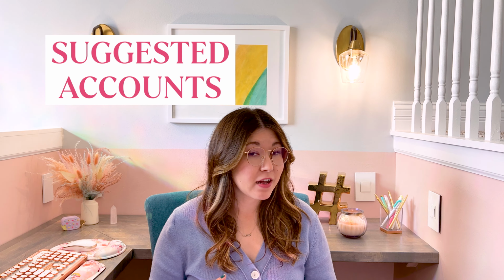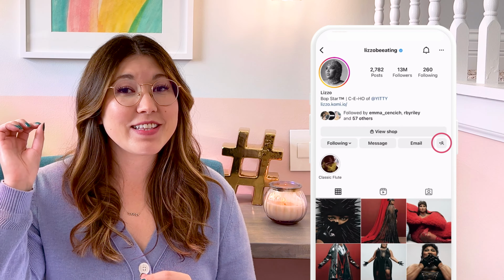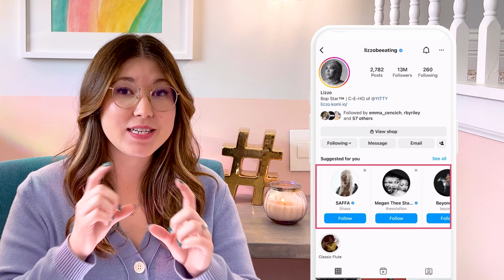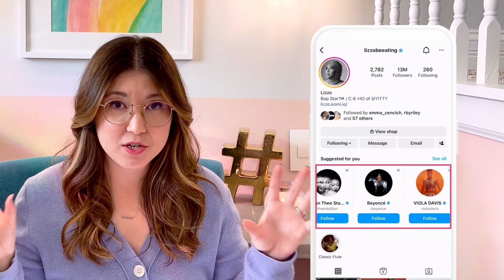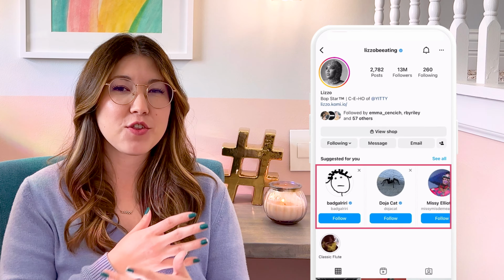35 Best Places to Get Clients as a Freelance Social Media Manager FREE GUIDE | Tips, How To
➡️ Swipe my FREE guide to the 35 Places to Find SMM Clients

👀 Learn how to become a social media manager with my FREE course

🎓 CLASSES
Choose from 8 individual courses to build your own self-paced, customized mentorship program so that you can take what you need and leave what you don't, while still receiving personalized support from me - along with done-for-you resources, guest trainings, and more so that you can have consistent income, work with dream clients, and scale without experiencing entrepreneurial burnout.

🛍️ TEMPLATE SHOP
Done-for-you templates for social media managers so that you can seamlessly plug-n-play and have a professional business (without losing any more sleep.)

👯‍♀️ PRIVATELY HOSTED COMMUNITY
Inside this community, social media managers come together to meet and support one another, get answers to burning questions, and build a thriving social media management business.

🎙️ SOCIAL MEDIA MANAGER CONFIDENTIAL PODCAST
Listen to Shanté and her guests dish about the ins and outs of the social media management world without any of the gatekeeping that can come along with it.

MORE SHANTÉ
Hey, I'm Shanté! 👋 I'm a broke single mom turned Founder & CEO of a multi 6-fig social media marketing agency that specializes in providing Instagram management services for busy entrepreneurs. I mentor social media managers that want to build & grow their own successful social media management business so that they can have consistent income, work with ideal clients, and scale without the overwhelm.